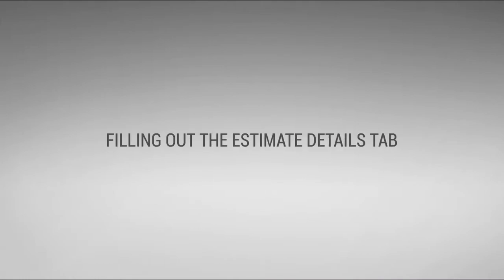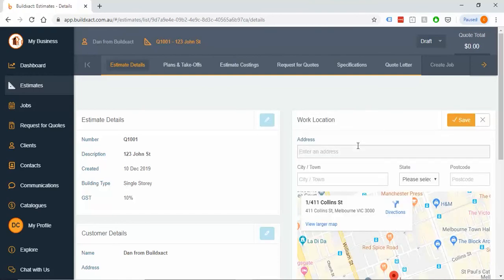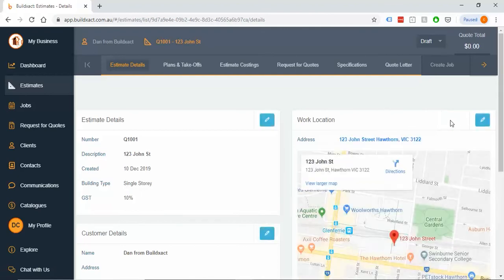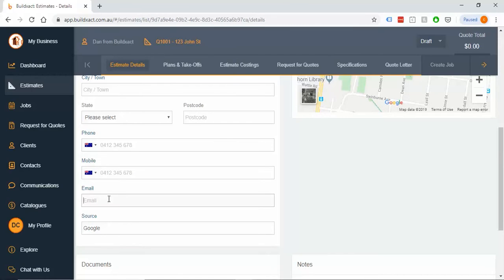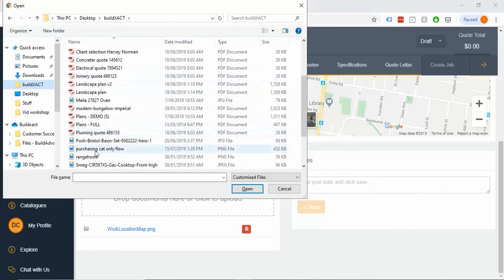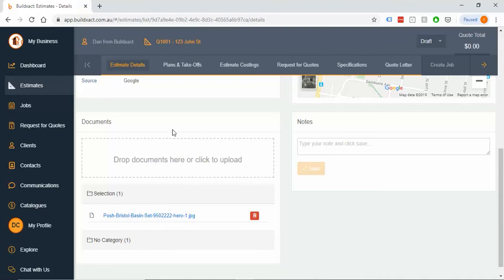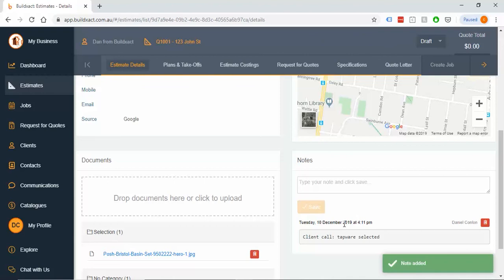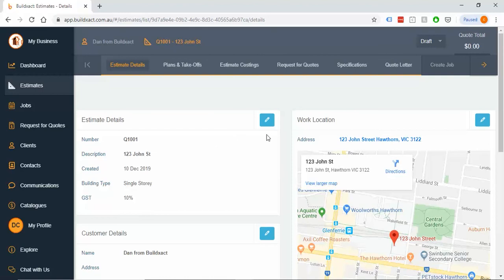Estimate Details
This video covers Estimate Details, including:
-work location
-customer details
-documents (mobile)
-notes (plug to teamwork)